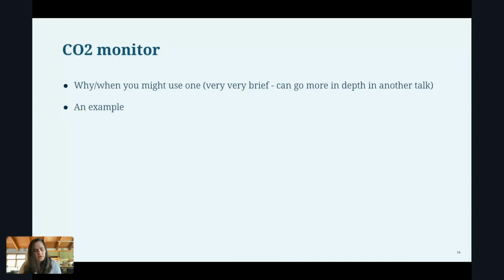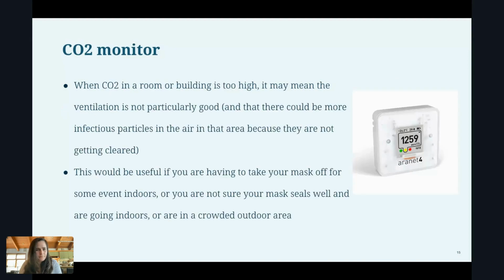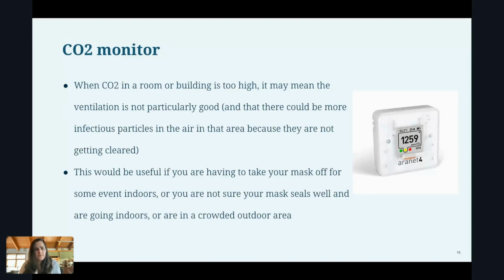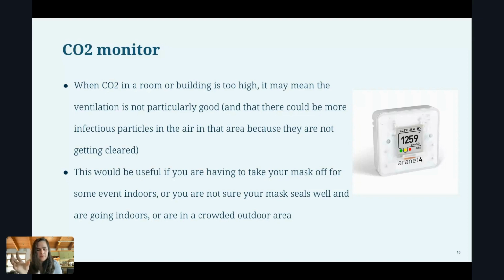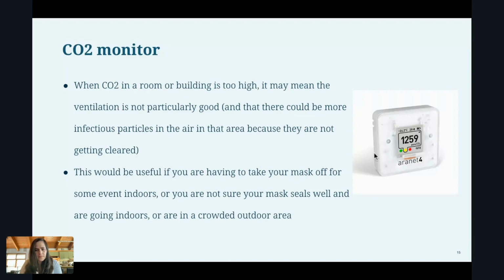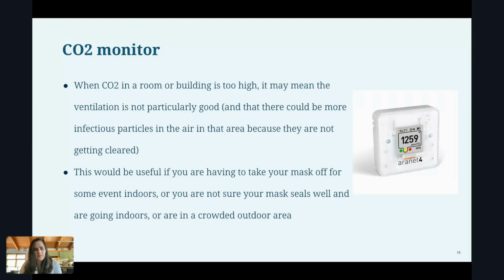COVID Reinfection and the Benefits of a CO2 Monitor with Dr. Jennifer Curtin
If you have Long COVID or another underlying medical condition, chances are the risk of COVID reinfection is of concern. Dr. Jennifer Curtin, co-founder and chief medical officer of RTHM, explains how using a personal CO2 monitor can help you evaluate indoor air quality and how many infectious particles may be present.

00:00 - Introduction and Brief Touch on CO2 Monitors
00:10 - Brief Run Through of CO2 Monitors
00:21 - Use of CO2 Monitor to Detect Room or Building CO2 Levels
00:29 - Possible Lack of Ventilation Indicated by High CO2 Levels
00:50 - Presence of Infectious Particles in the Air
00:52 - Role of Building's HVAC System in Removing Infectious Particles
00:58 - Use of CO2 Monitor in Different Spaces
01:31 - Use of CO2 Monitor in Situations Where Masks Might Be Removed
01:39 - Use of CO2 Monitor to Evaluate Leaving an Area or Removing a Mask